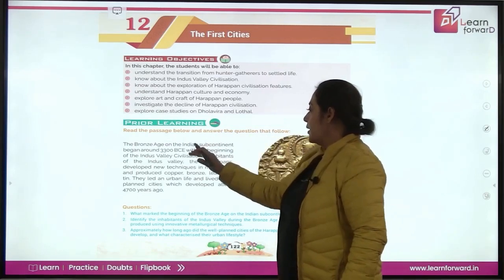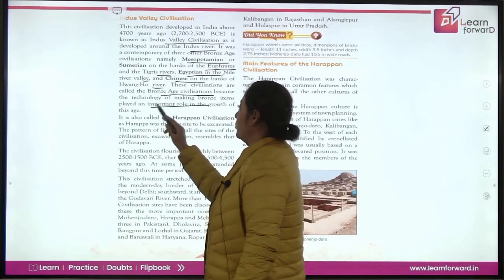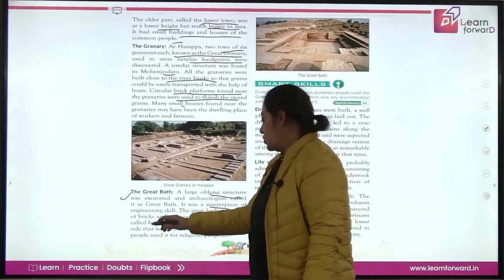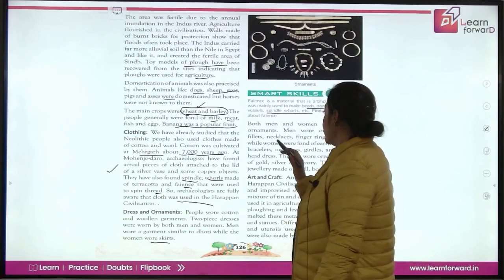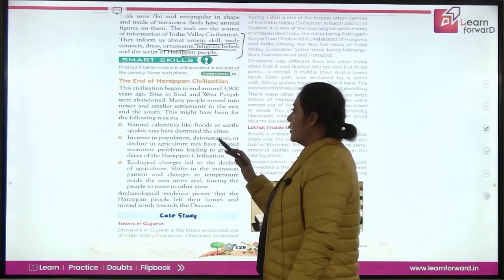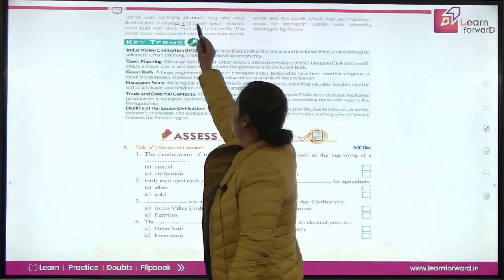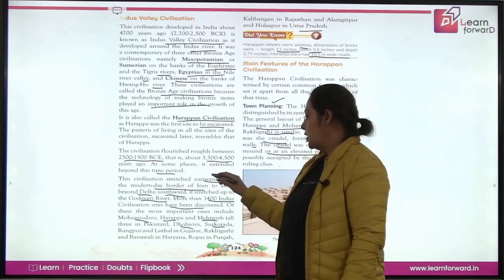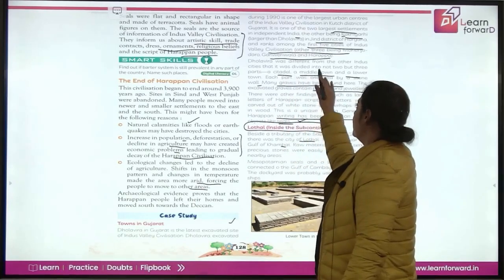LEARN FORWARD | FEATHER CAP | P & P-6 | CHAPTER-12 | THE FIRST CITIES